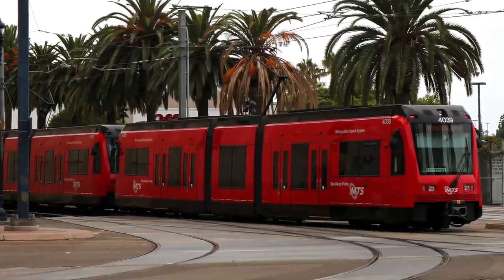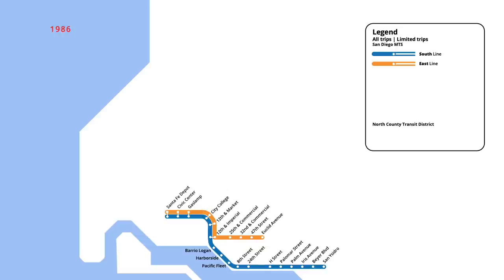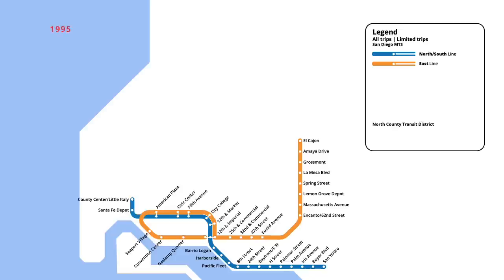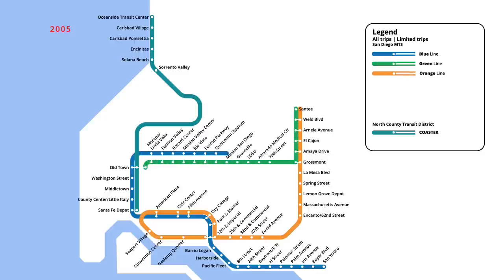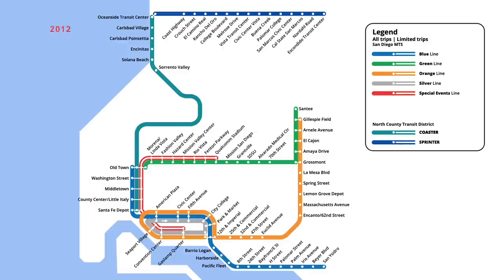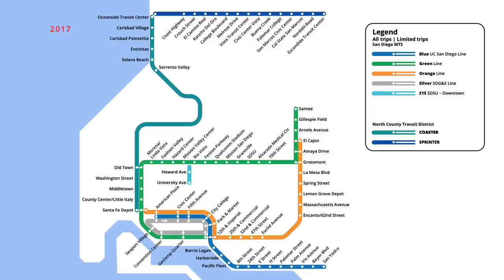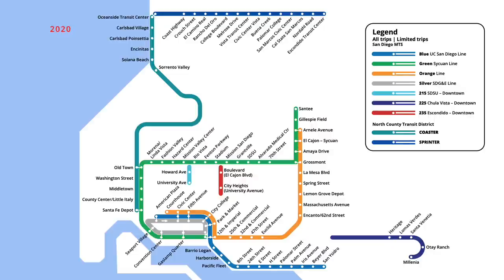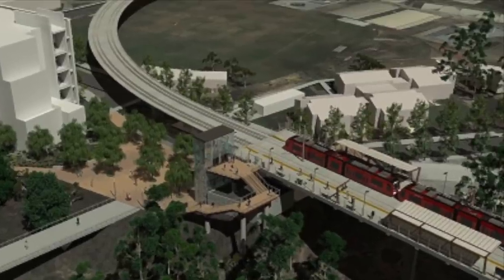San Diego's Trolley & Rapid Network Evolution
From its beginning in 1981, San Diego's light rail, commuter rail, and rapid bus network has grown to 82 stations, spanning 188 kilometres (117 miles). This animated video takes you through the timeline of when new stations were opened, forming the MTS and NCTD network that we know today.